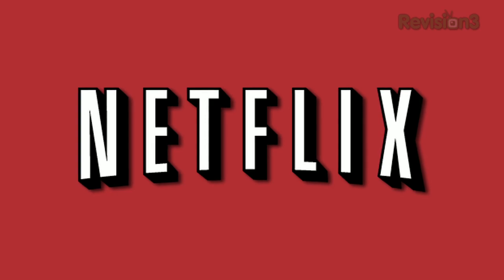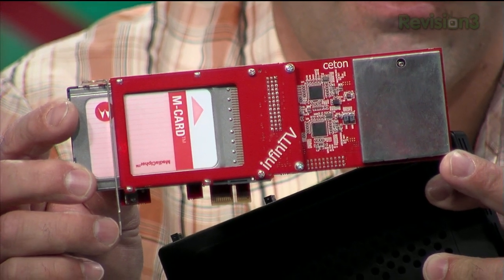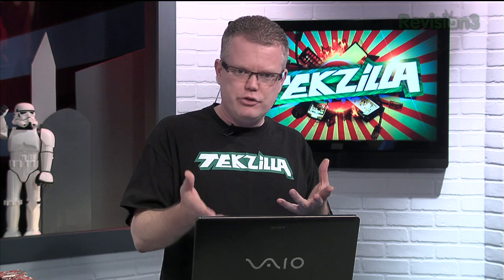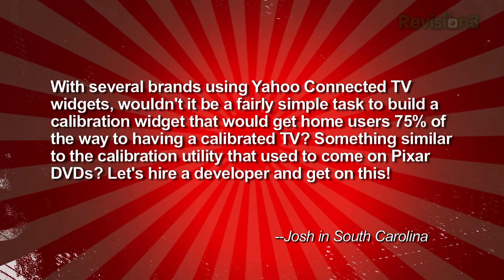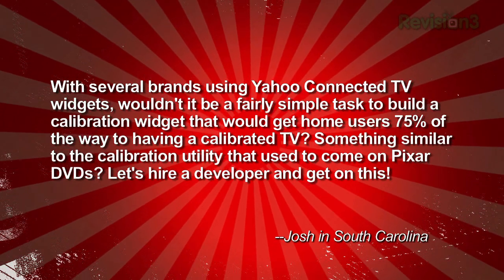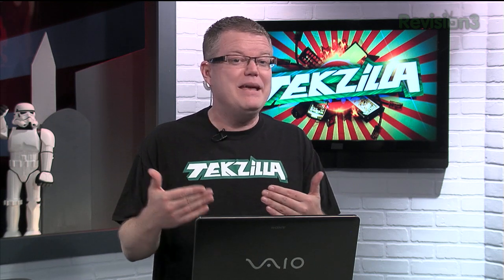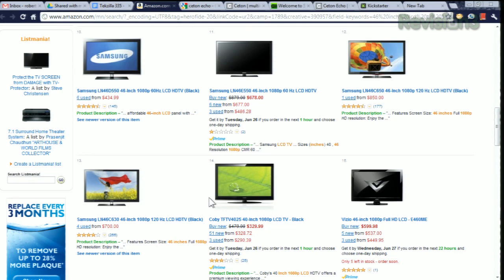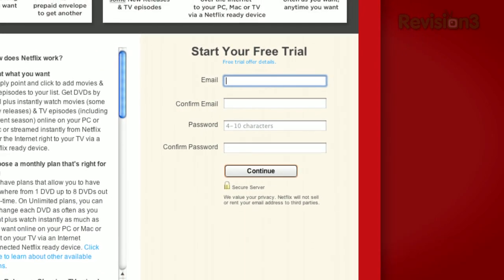The Ultimate HDTV Calibrator, Best HDTV for Running Apps, Sharing a Tuner Card Over a Network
Robert lays out the options for sharing a PC TV Tuner card you across a local network. Robert has a Kickstarter idea and wants your help to code a widget for Calibrate HDTVs. And what's the best 46" HDTV for built-in applications?

* Top 5 Mountain Lion Features
* Networking a TV Card Tuner
* Robert's Starting a Kickstarter?
* Finding a New HDTV with Apps
* Loyd Case Shows off the Falcon Northwest Tiki System
* Cloning a Solid State Drive
* Using Computer Speakers with a PS3